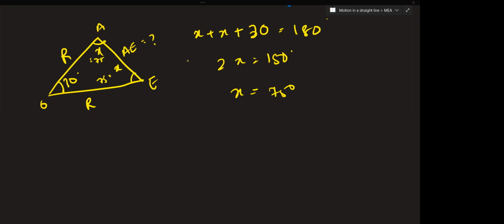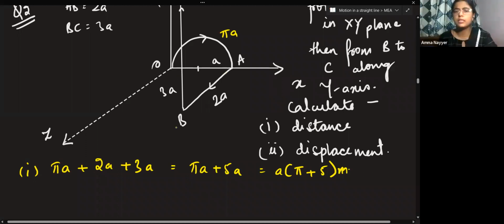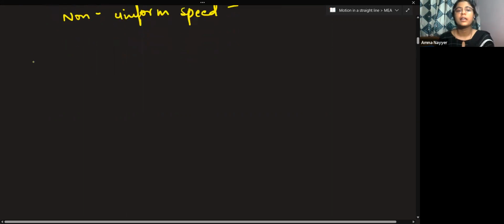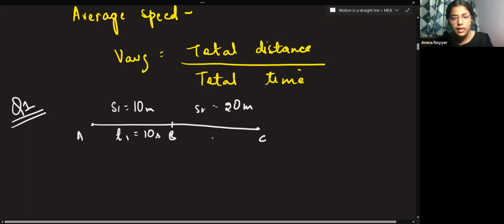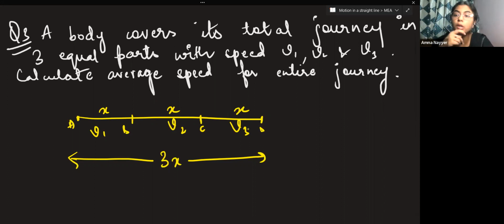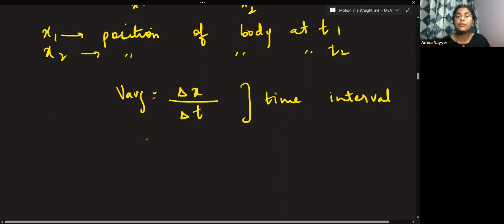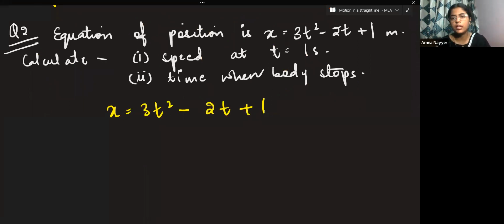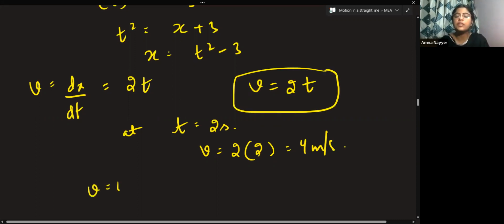Learnivio | Average & Instantaneous Speed | Motion in a straight line | Lect 2 | MEA | 13-07-2022